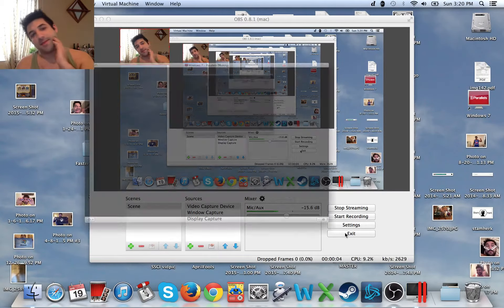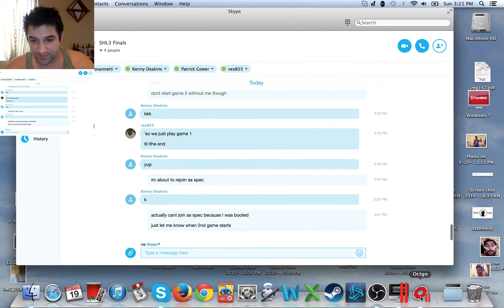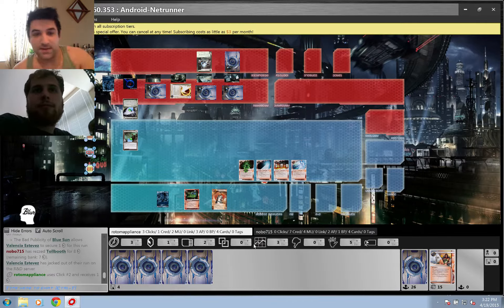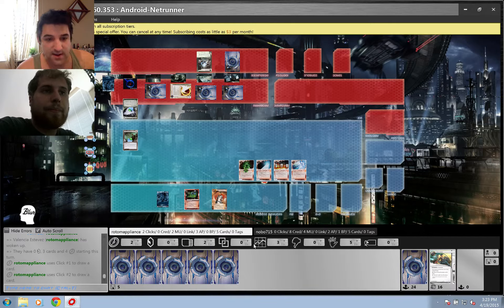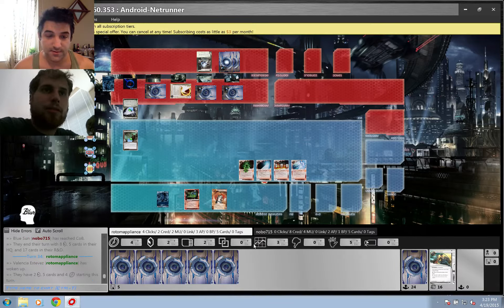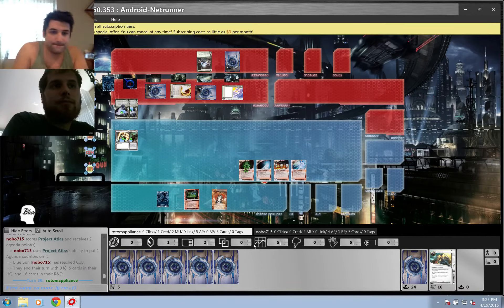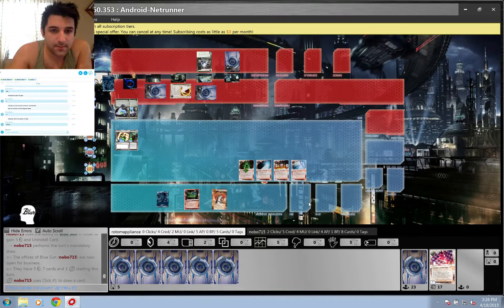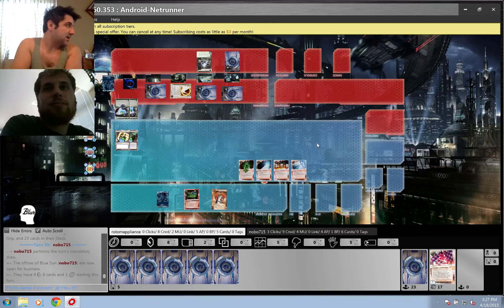Stimhack League #3 Finals Part 2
Part 2 of the StimHack League #3 Finals.